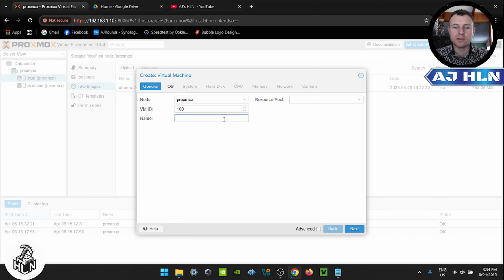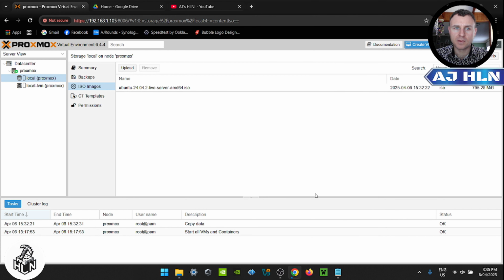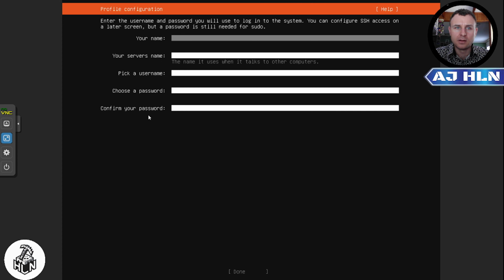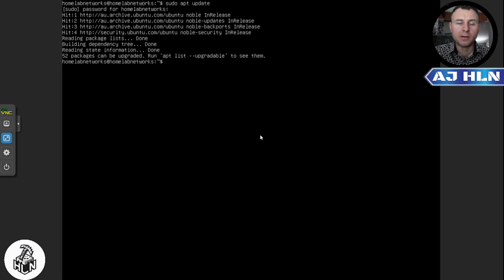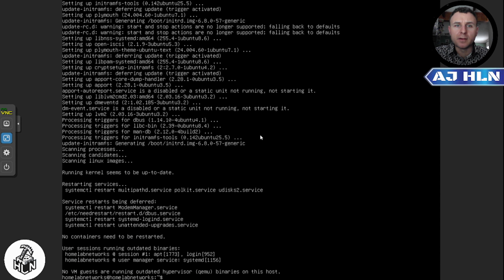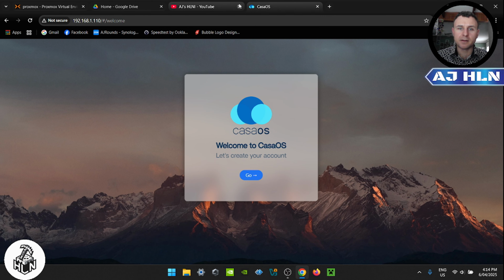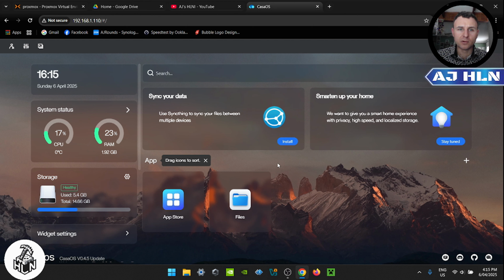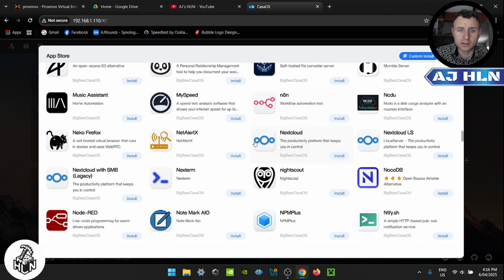HOME LAB: INSTALL CASA OS In Your LAB NOW! (Full CASA OS Install Guide )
Today we install the CASA OS in our home lab on our server! Commands used in video are below!

Thank you YouTube and for the people have stuck around from the start!

i don't have a lot of spare time with two young babies, being a single dad, Below is a list of hardware and specs!

My server rack and hardware:
27 Network Rack (600mm)

2U Server Chassis
Asus B550 M-A WIFI 2 Motherboard
AMD Ryzen 5500 CPU
VENGEANCE LPX 32GB (2x16GB) DDR4 3200MHz
650 WATT Power Supply

3U Server Chassis
750 WATT Power Supply

Dell Power edge R410
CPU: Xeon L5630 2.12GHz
16 GB ECC Server Ram
500 GB Samsung SSD
1Tb WD hard drive
500 WD hard drive

2X 2tb Seagate iron wolf Nas Hard drives